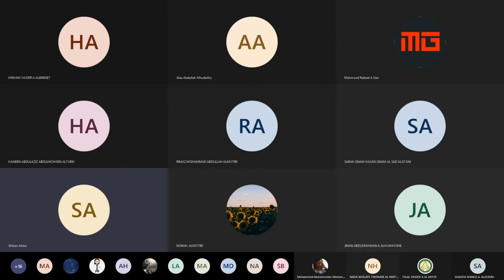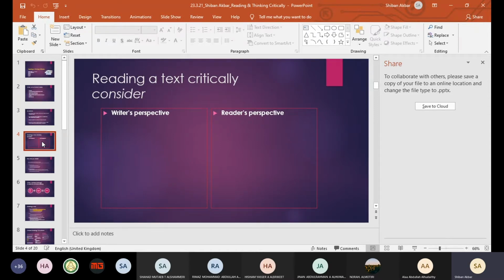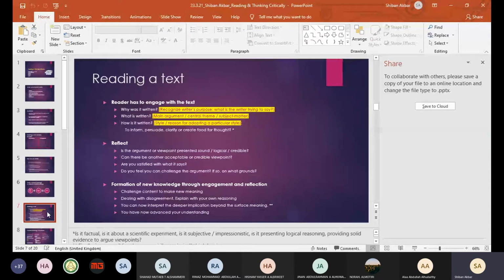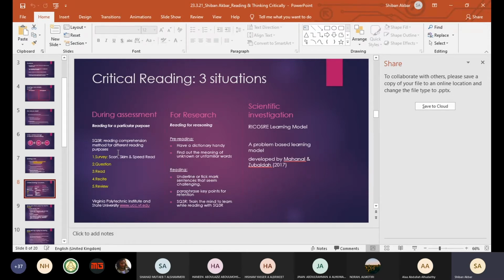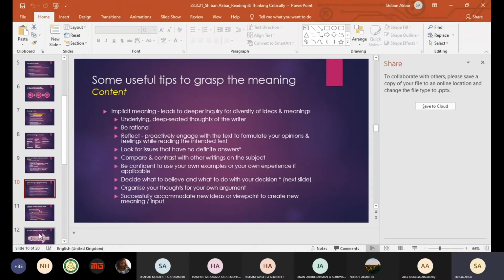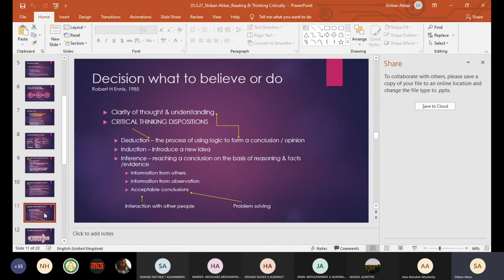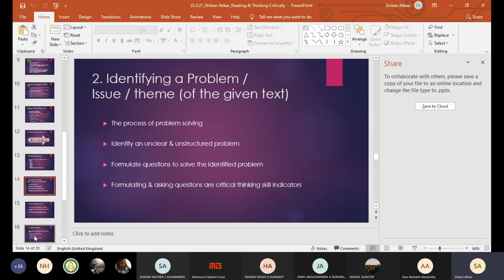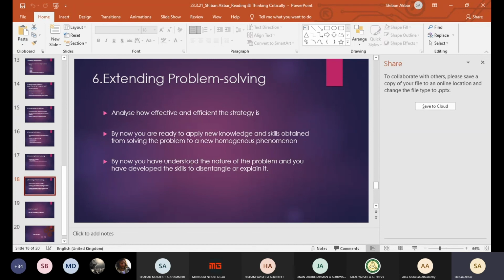ورشة عمل: Reading and Thinking Critically